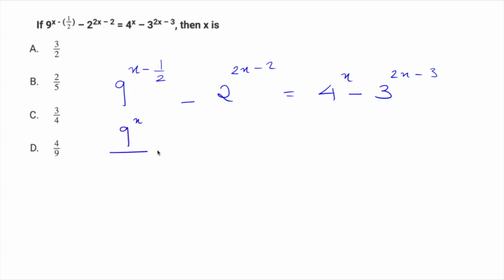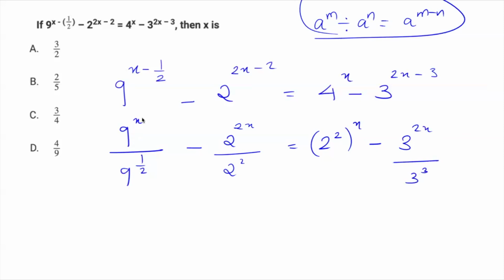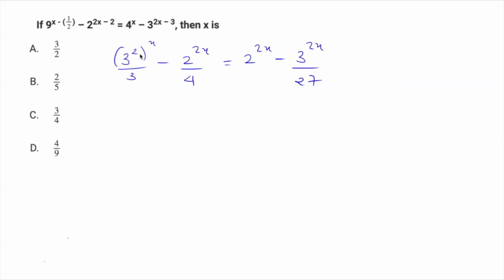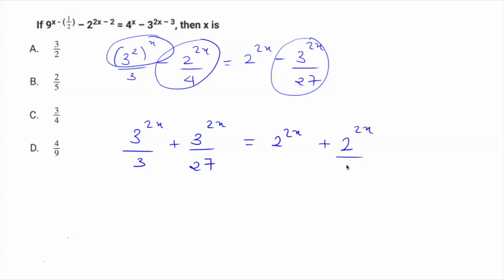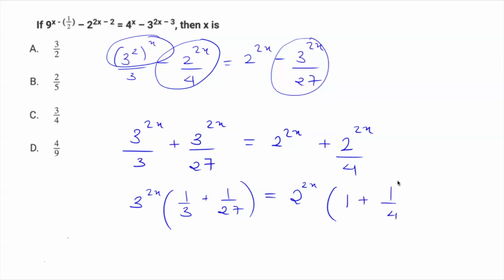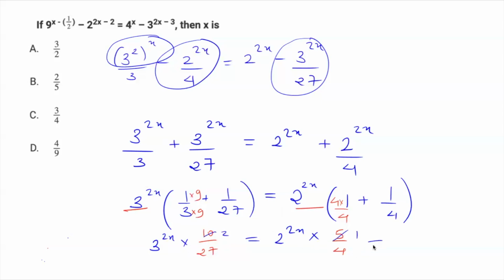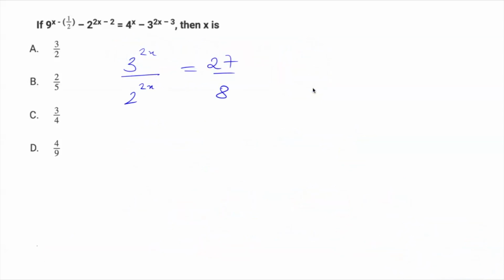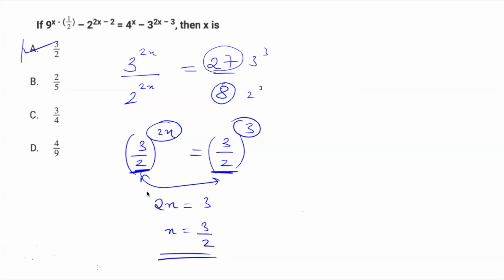CAT 2017 Slot 2 - Q16: Indices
This was the 16th question from CAT 2017 Slot 2 and it is based on indices.